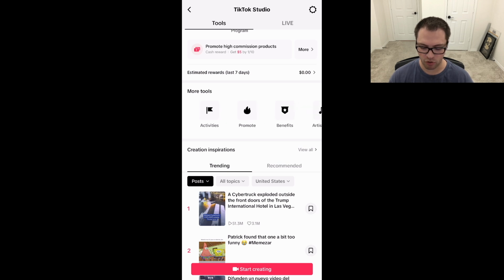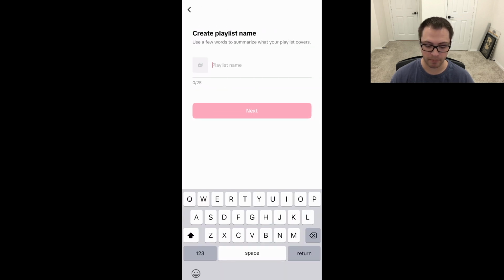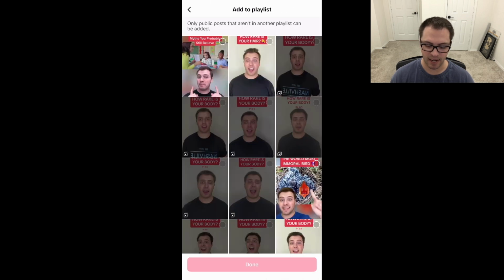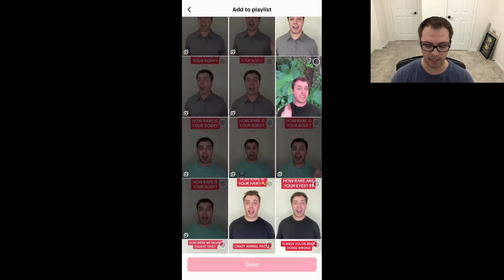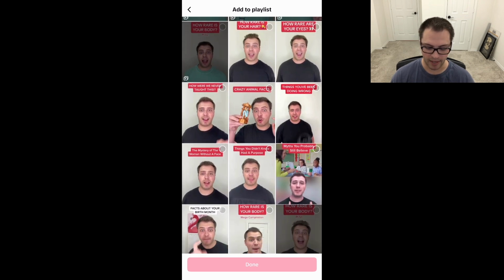How To Create And Organize A Playlist On TikTok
In this video Tanner walks you through the steps to take to create a playlist on TikTok. He also shows you how to organize the videos in a playlist, as well.